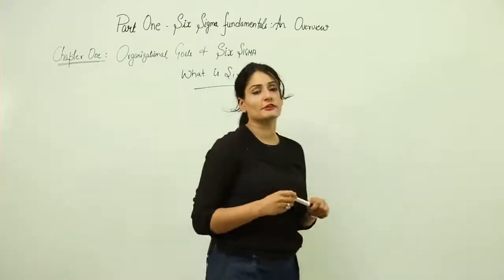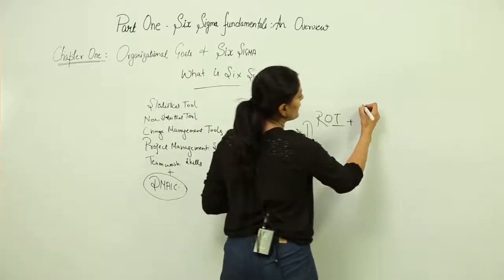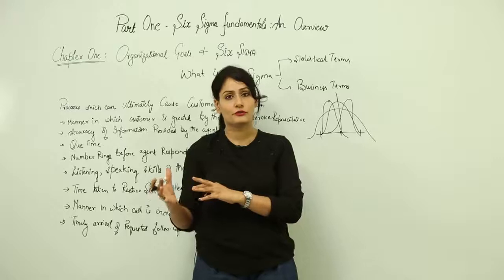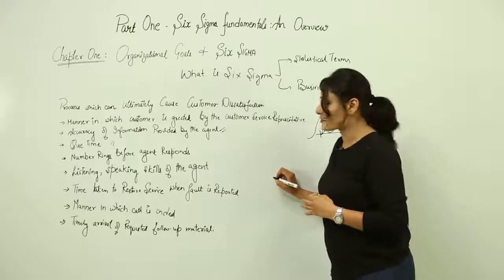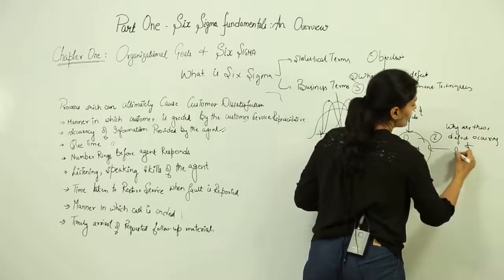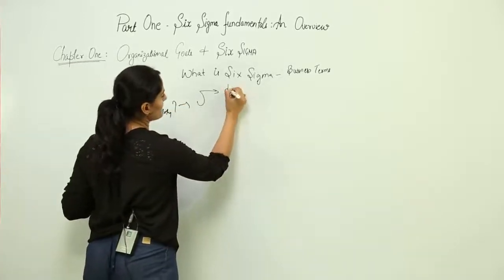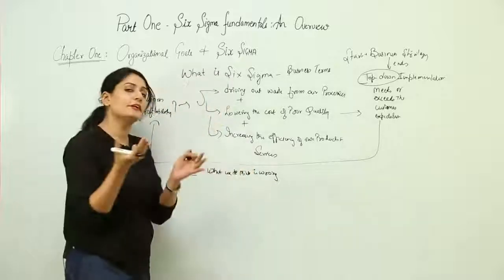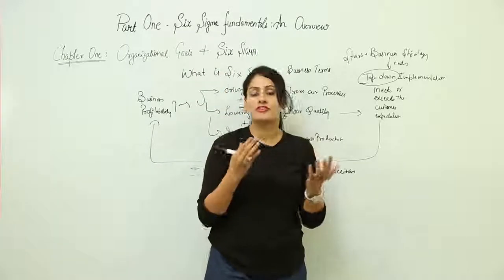Six Sigma for CSCM program at BISCM 2020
CSCM and SIX SIGMA at BISCM